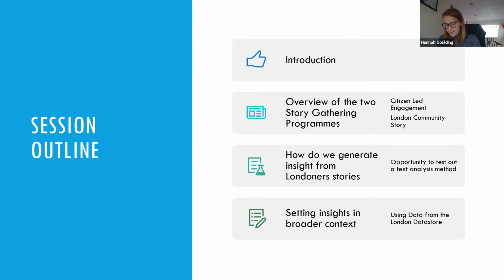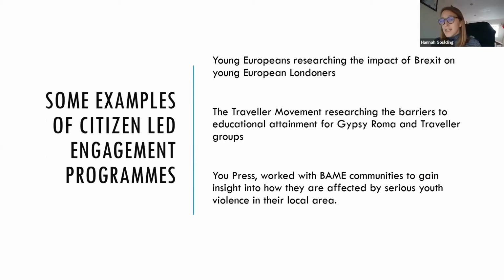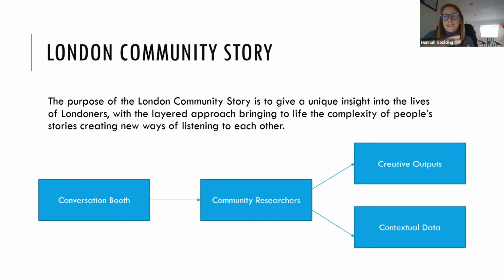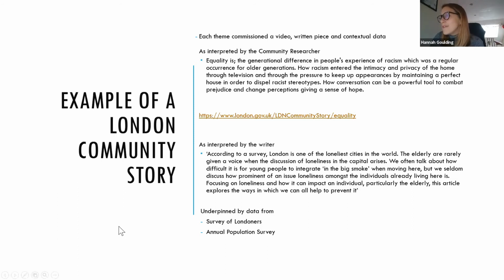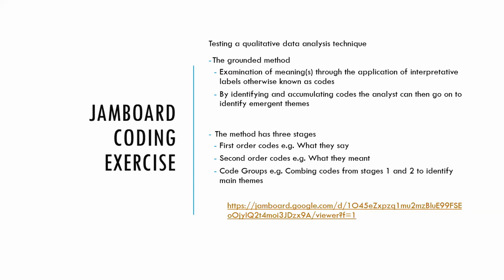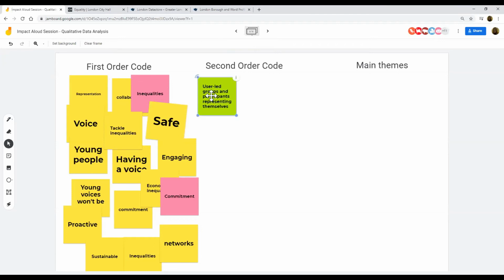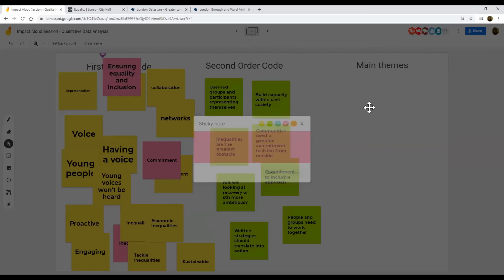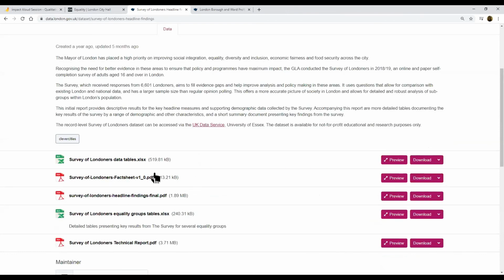Londoners Stories, Hannah Goulding, GLA, Impact Aloud 2020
Ever wondered how the stories you hear can be translated in a way to impact your decision-making? At the GLA we’ve tried and tested various different methods to collect Londoners' stories and insights to inform the work we and others do.  Hear about the range of methods we’ve used to collect stories and insights and how these various creative outputs have been used to inform decision making.

This was a masterclass held at Impact Aloud 2020, helping small charities and community organisations monitor, evaluate and communicate their impact.